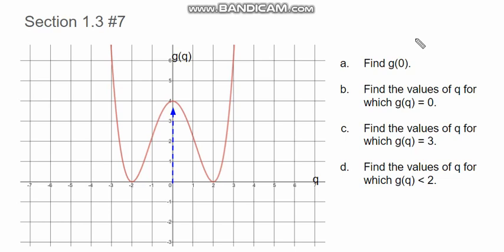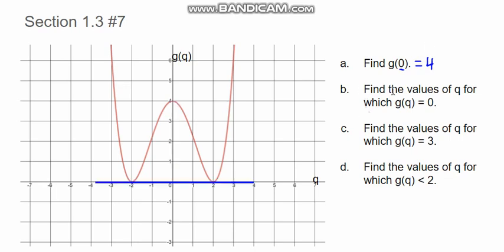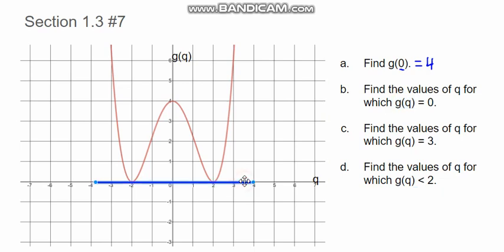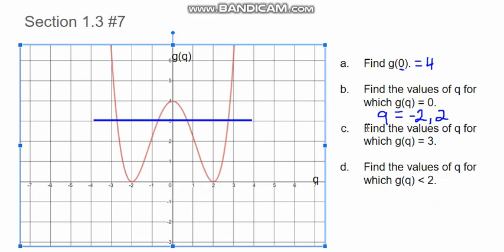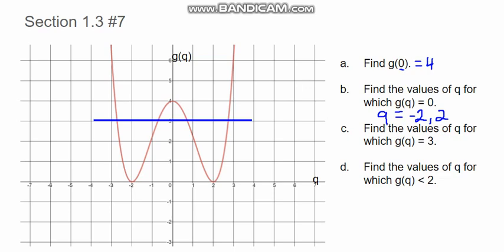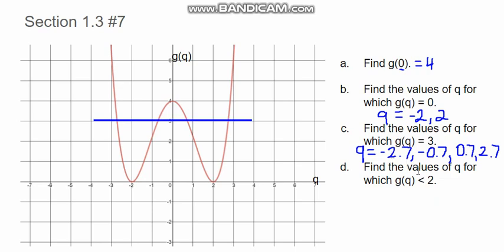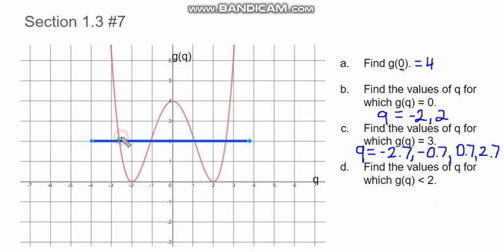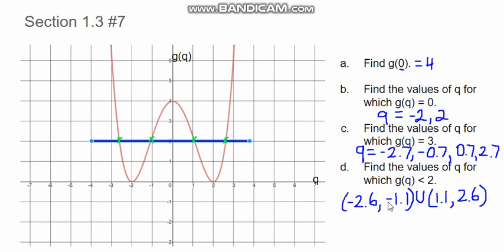MATH 1101 Section 1.3 #7